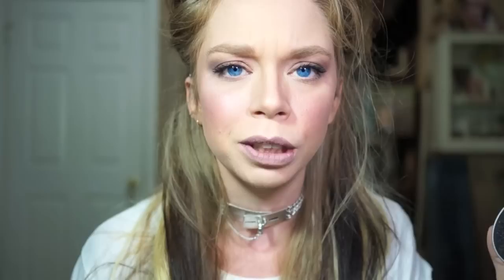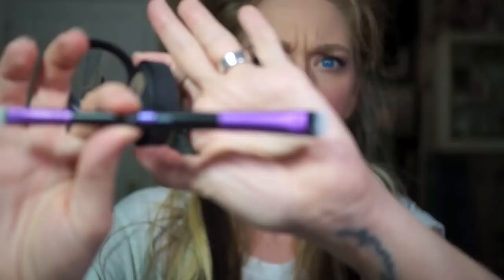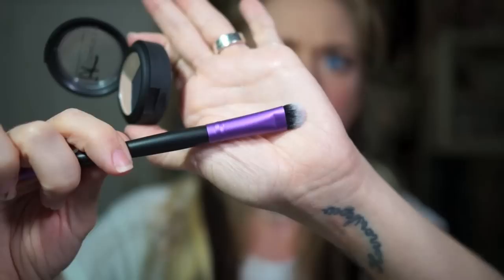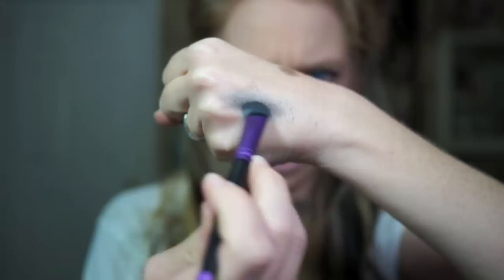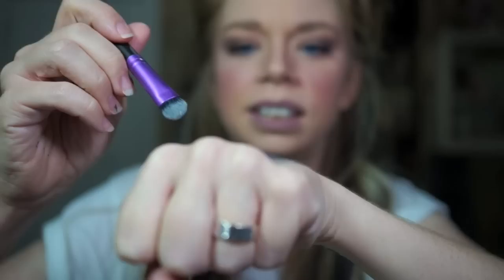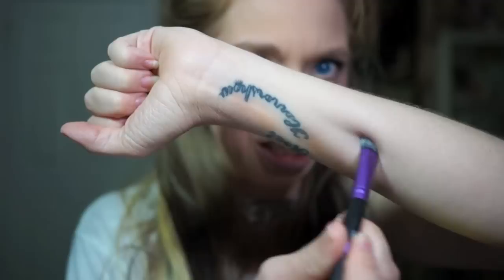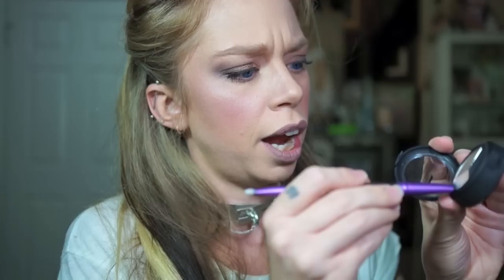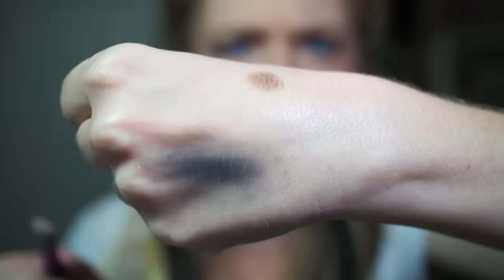COLOR SWITCH - FIRST IMPRESSION FRIDAY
WANNA SEND ME MAIL?  SEND IT HERE!:
GRAV3YARDGIRL
PEARLAND, TEXAS
77588